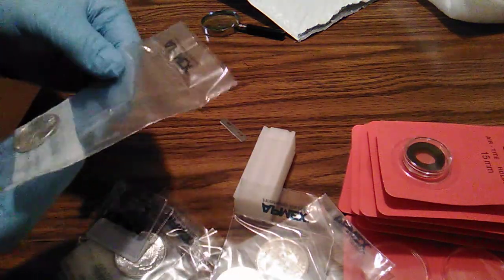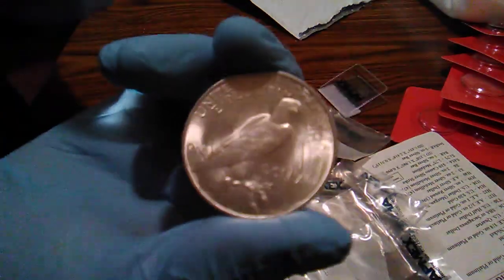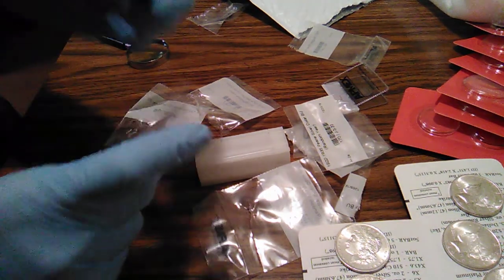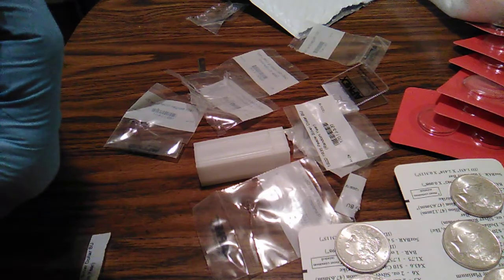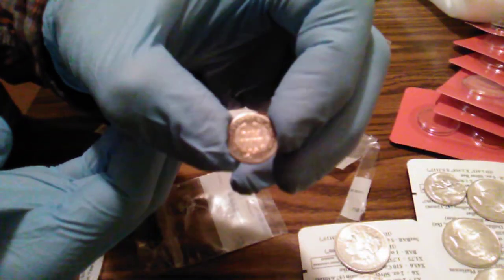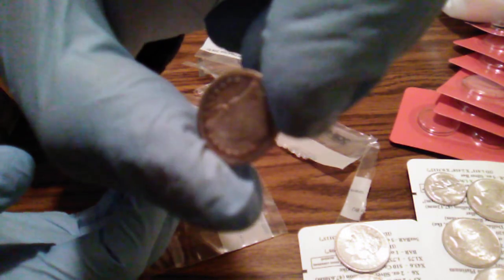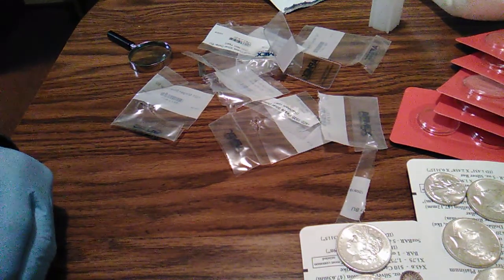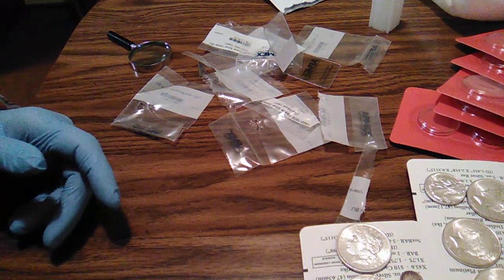new coins from#apmex#Peacedollar#morgandollar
peace dollars and morgan dollars in BU condition and a few other goodies